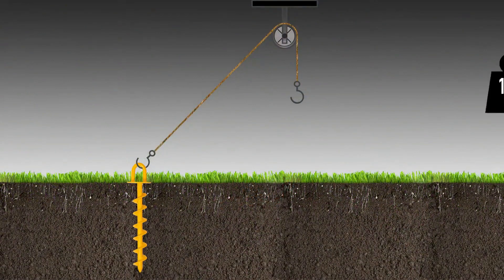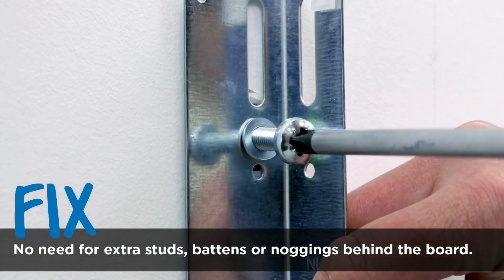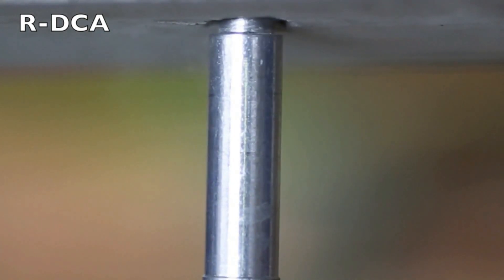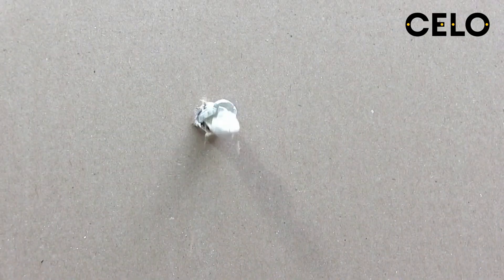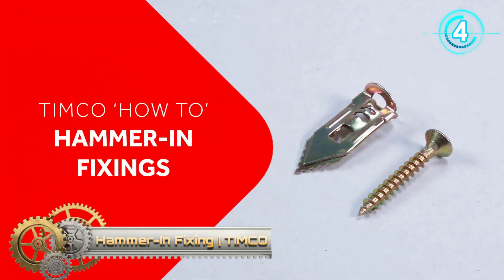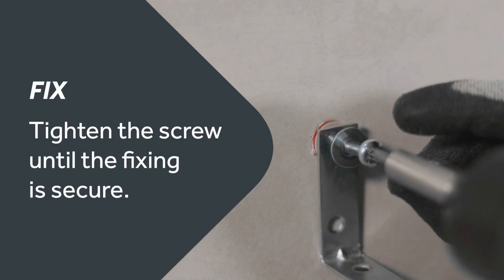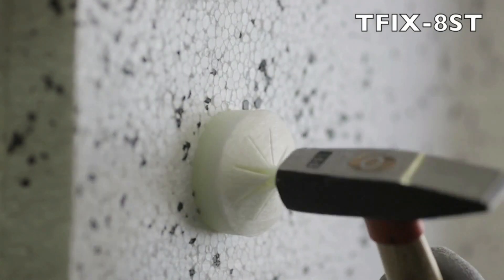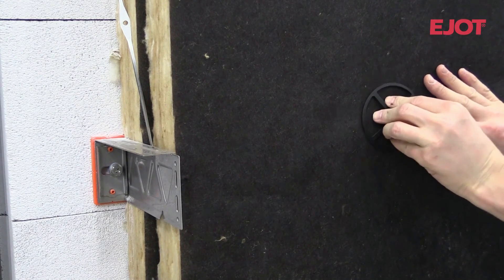Amazing Anchors and Fasteners for Fixing Very Heavy Things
In the building industry, fasteners are referred to as anchor fasteners. They attach anything to a foundational material like plasterboard, concrete, or brick. The majority of the time, drilling a hole in the base material is the initial step in installing anchor fasteners. The anchor is then placed within the hole. The embedment depth is the depth to which the anchor pierces the base material. Anchors are needed to withstand forces coming from both directions. Pullout forces are those that operate in the fastener's axis direction. Shear forces are those that operate perpendicular to the fastener's axis.

Links:
Roughneck Heavy Duty Screw-In Ground Anchor | Screwfix